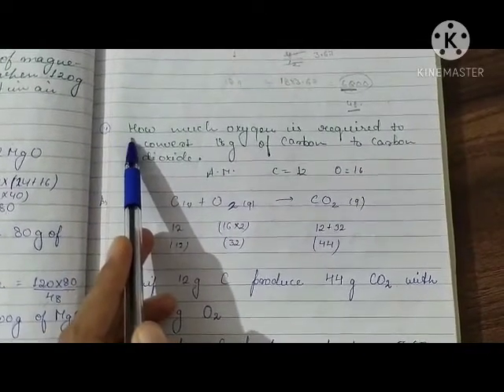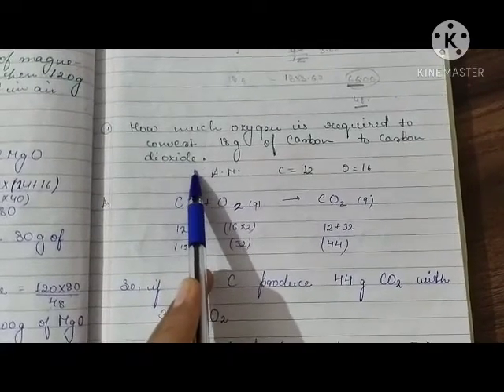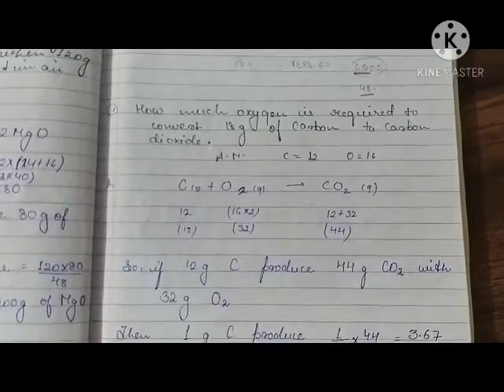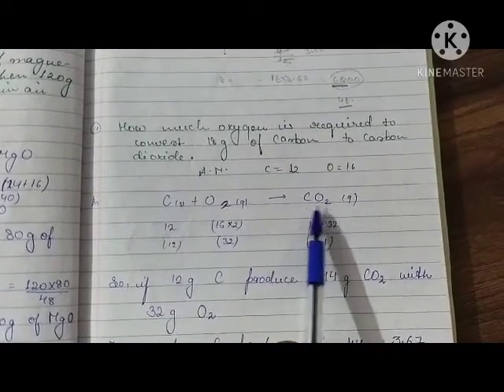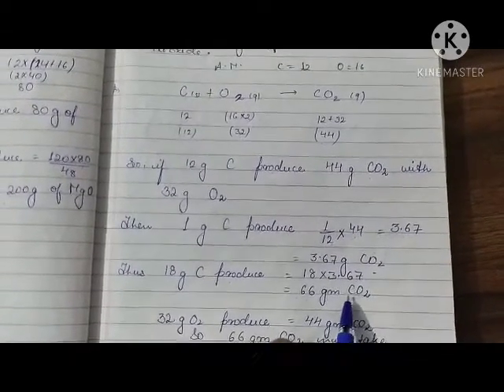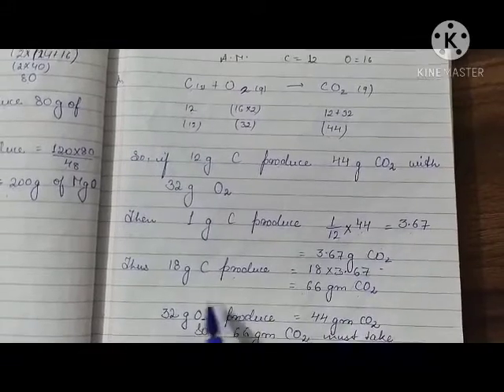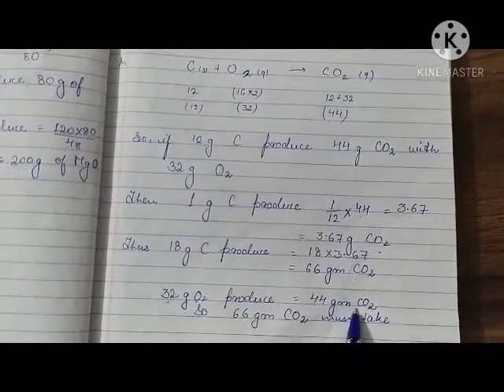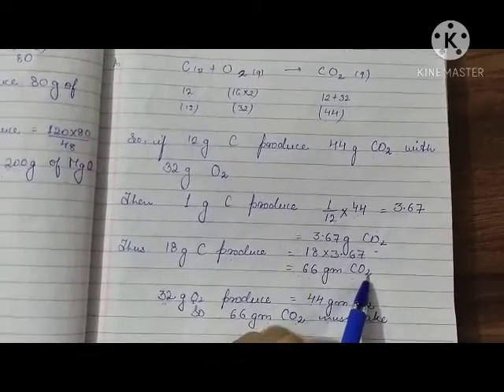Class-8, chapter-5(Chemical Reaction) excercise solution of numericals